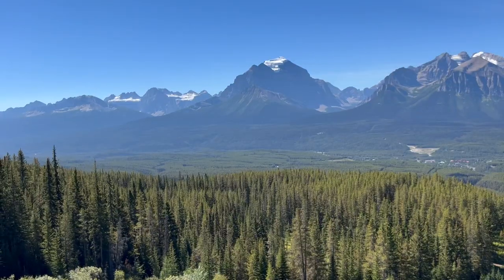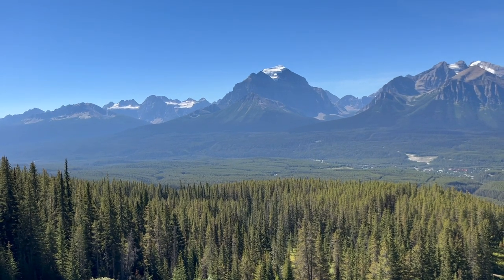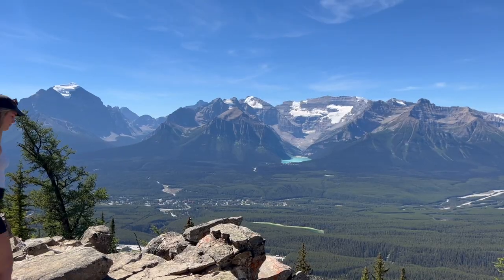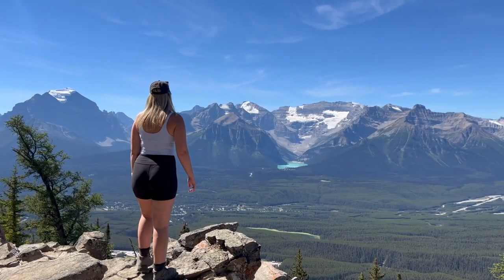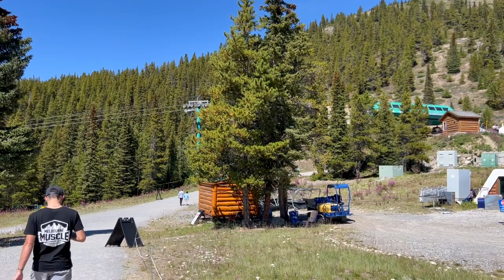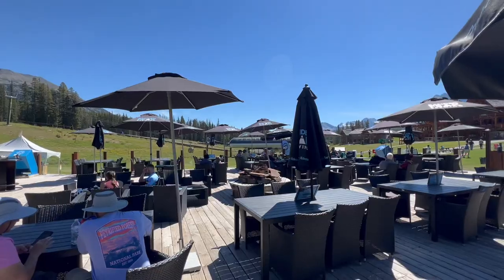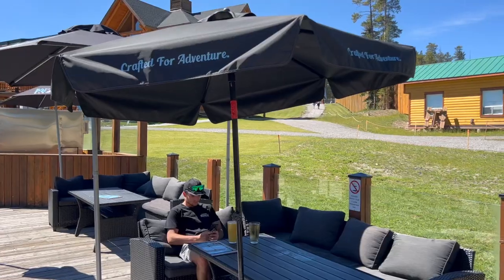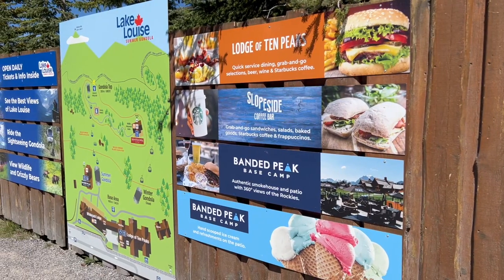Lake Louise // Exploring the ski resort & sightseeing gondola in Banff National Park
Lake Louise Ski Resort is a sightseeing paradise! In this video, we explore the beautiful resort in Banff National Park. We'll ride the chairlift/gondola, hike the trails and explore the wildflowers. Lake Louise Ski Resort also sits along a busy wildlife corridor so there is plenty of opportunity to spot wildlife including black and grizzly bears!

Banff is a beautiful National Park located in the Rocky Mountains near Calgary. Lake Louise is a town located within the park and is a great place to spend a summer day - the views are unbeatable and the summer activities are fun. This video will show you all the highlights of this summer spot!

Tickets for the experience were $60 each and can be purchased directly at the ski resort. If you are visiting Lake Louise (the town) I highly recommend paring this experience with a visit to Lake Louise (the actual lake) and Moraine Lake. Those are your three main Lake Louise sights and packing them into one day is totally achievable! If you have more time to fully experience each stop and go hiking, i would advise spreading this over two days.

Let me know if you're planning on going on your next trip!

00:00 Intro
00:27 Riding the Chairlift
02:18 Hiking Kicking Horse Point
03:17 Kicking Horse Viewpoint
04:25 Main Viewpoint
05:01 Riding Down
06:09 Banded Peak Basecamp
06:29 Until next time!